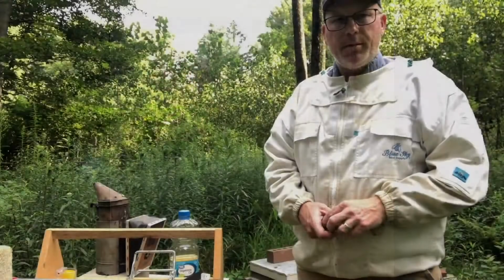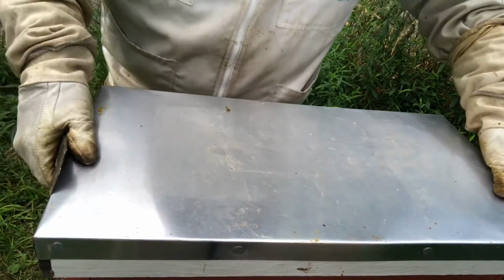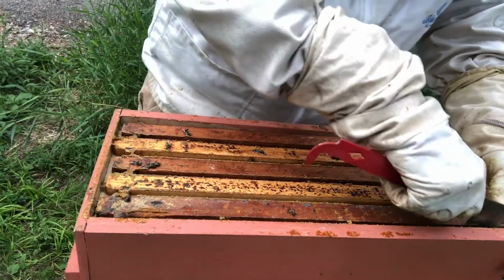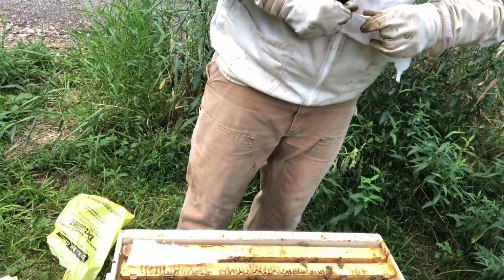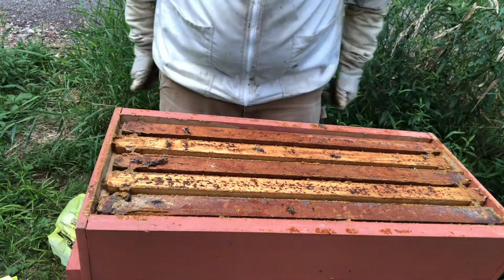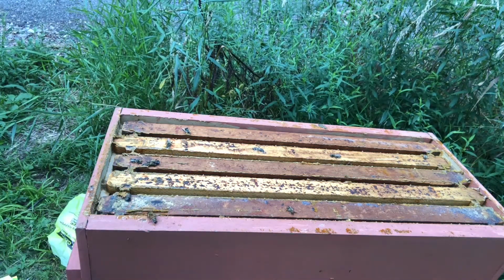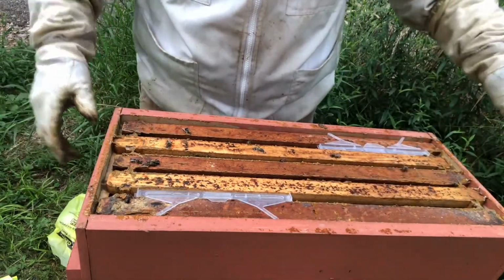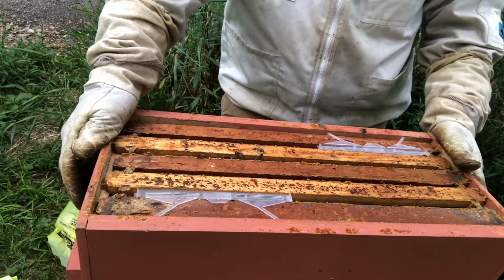Small Hive Beetle Control Tips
Some of my hives do not have many small hive beetles but this one had more than I preferred to see.  I had a chance to swing by Bosler's Bee Stuff and pick up some equipment, and get some advice from Jason Bosler.  Here I am passing along the tips and tactics that he showed me.  If you are in eastern Ohio it's worth a drive out to their store sometime.